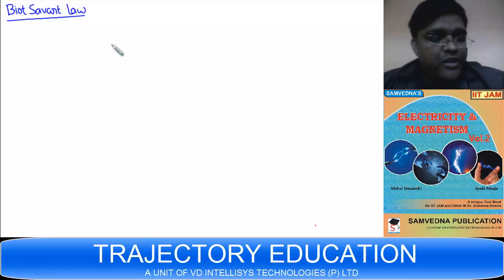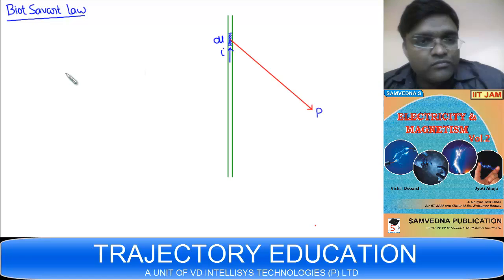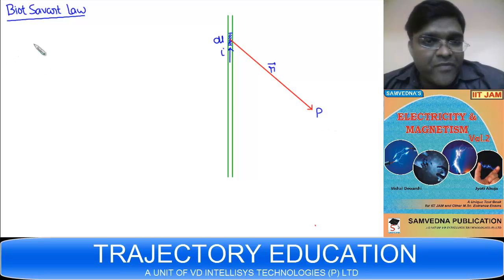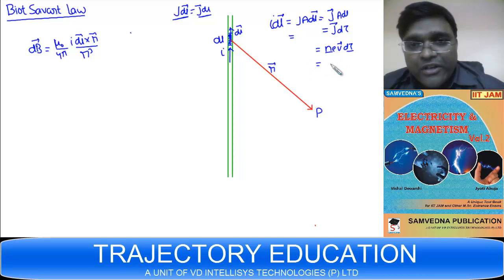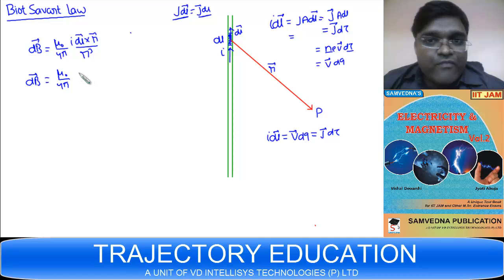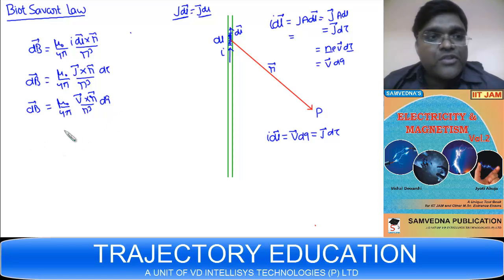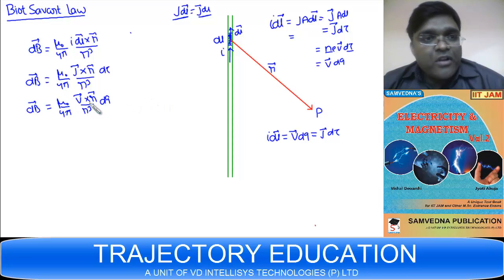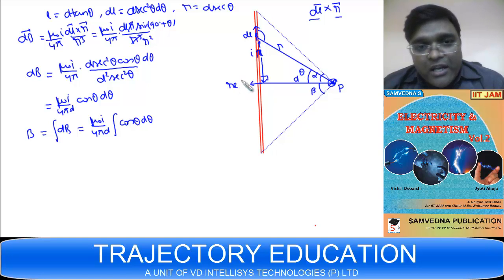BIOT SAVART LAW 1